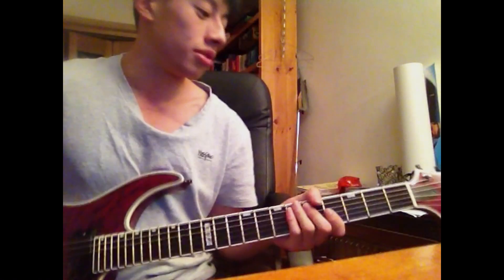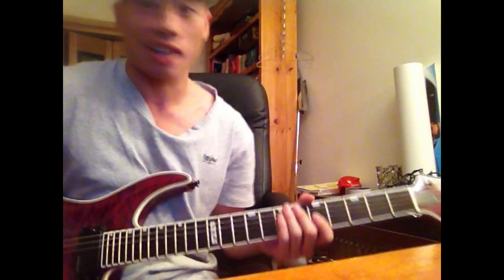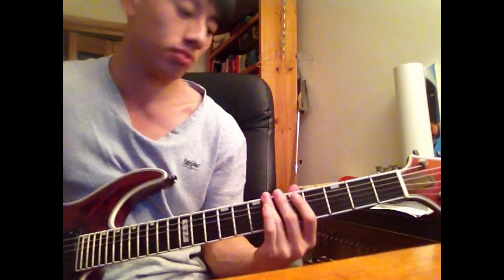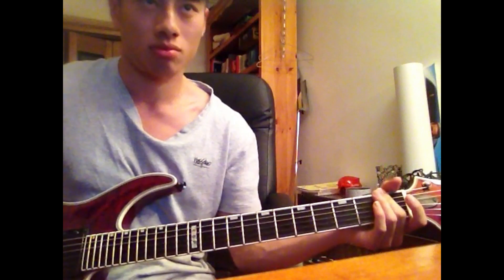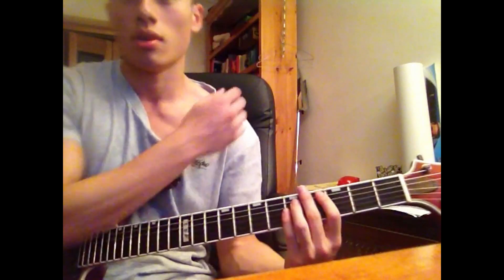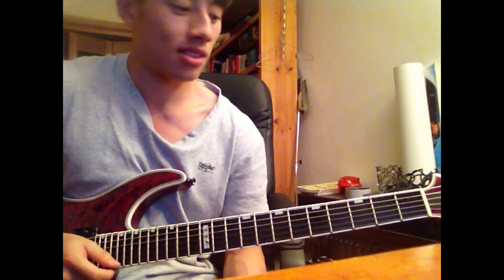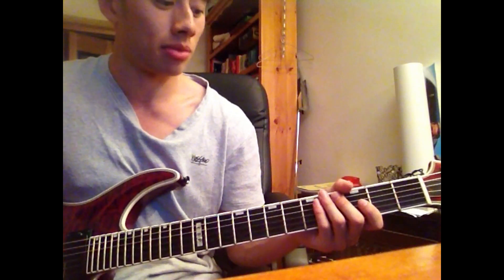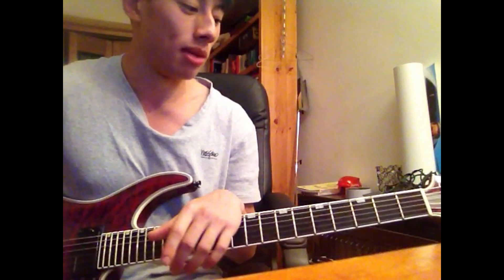Periphery - Jetpacks Was Yes! (Solo Guitar Cover & Lesson)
Periphery - Jetpacks Was Yes!

Just another RandomBlah solo cover, enjoy :)